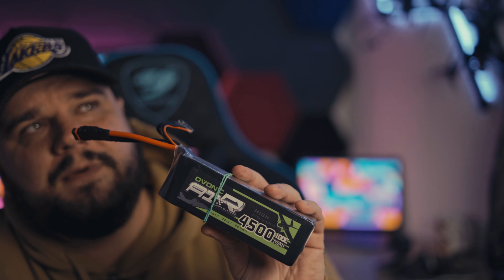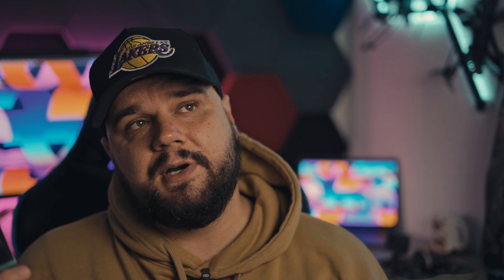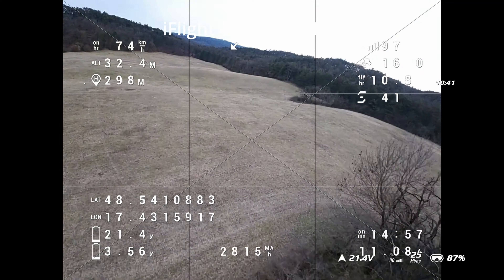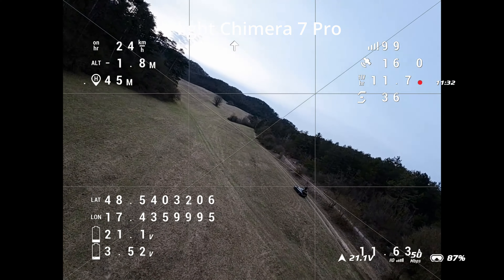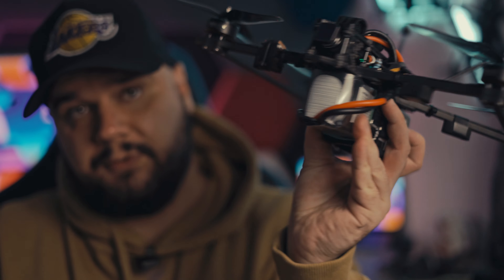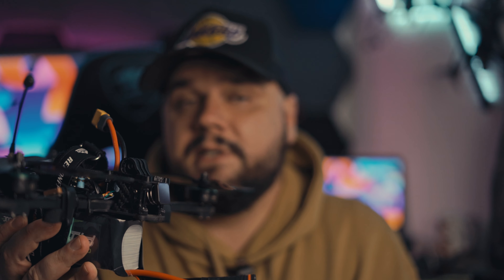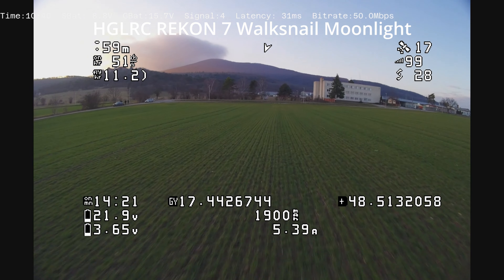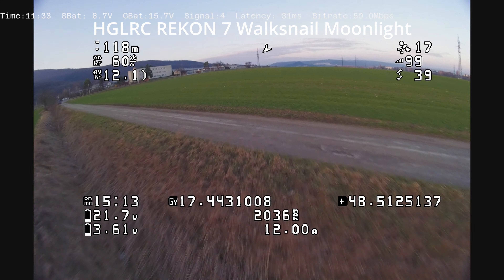Better than Lithium Ion For Long Range FPV? - OVONIC 4500mah 6S On 7 Inch FPV Drone Review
Tested this battery and I love it, makes my big 7 inch drone feel like a 5 inch freestyle quad

Walksnail FPV Drone 1:
Frame: HGLRC ReKon 7
Motors: Tmotor Velox 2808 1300KV
VTX: Walksnail Avatar Moonlight Kit(Dual Antennas Version)
Stack: Diatone Mamba F722 APP 65A
Receiver: HappyModel EP1
GPS: HGLRC M10
Propellers: HQ Prop 7x3.7x3
Antennas: FlyfishRC
Antennas on Goggles: TRUERC X-Air

FPV Drone 2:
Frame: iFlight Chimera 7 Pro
Motors: iFlight Xing 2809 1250kv
VTX: DJI O3 Air Unit
Stack: FC: Tmotor F7 HD, ESC: HGLRC Specter 60A
Receiver: HappyModel EP1
GPS: Walksnail M10
Propellers: HQ Prop 7.5x3.7x3
Antennas: FlyfishRC
Goggles: DJI Goggles 2